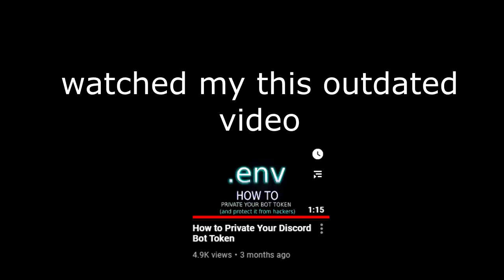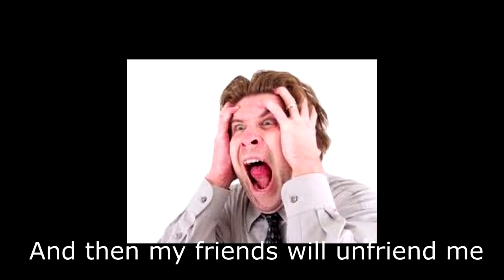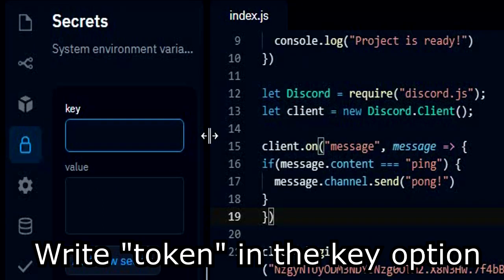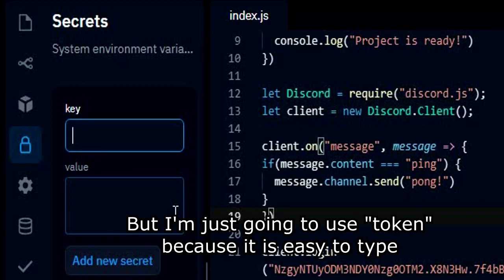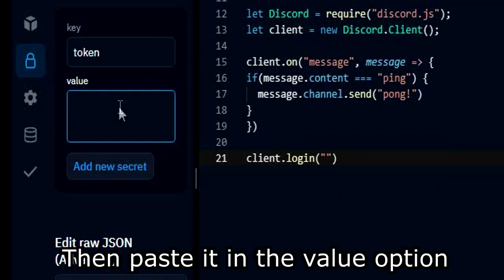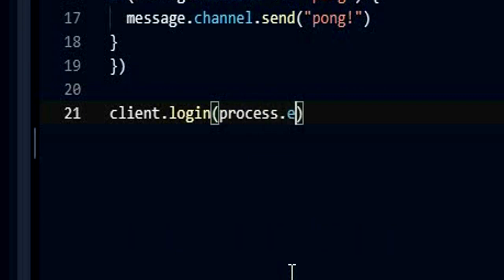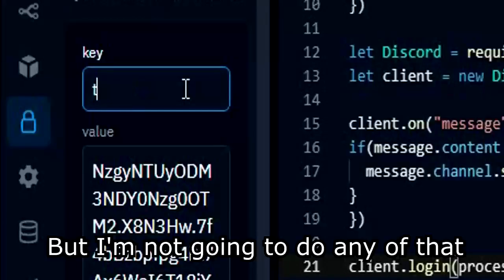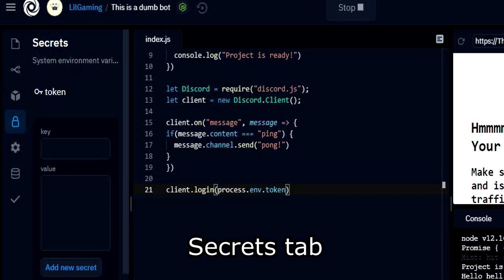How to Secure your Bot Token in Repl.it? ( Discord.js )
In this video, we will be covering how to secure your bot token in the new replit's SECRETS tab.

Now I know I've already made a video on this but it got outdated thanks to the repl.it new update. But hey, who cares?

And that's for the description, arrivederci.